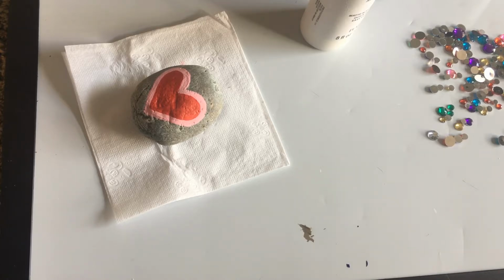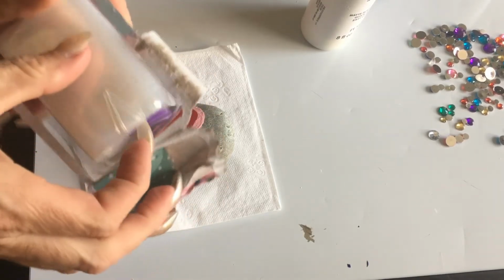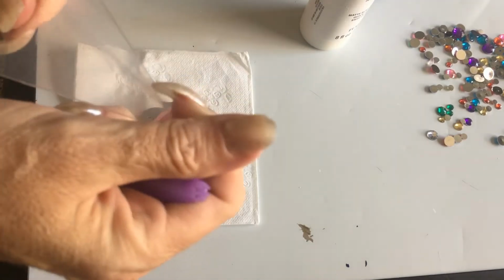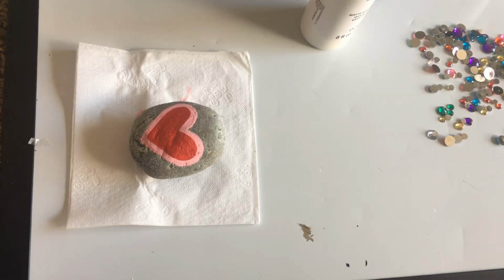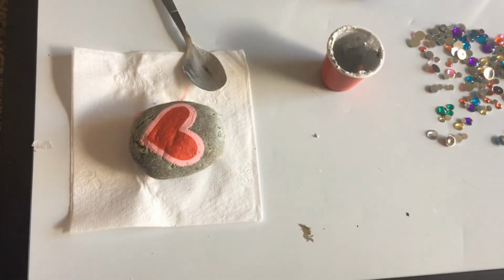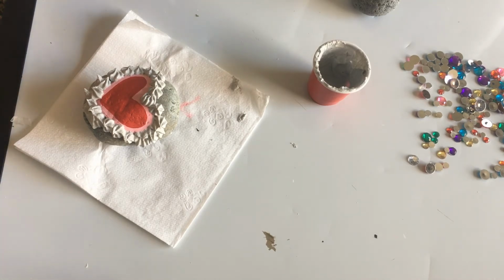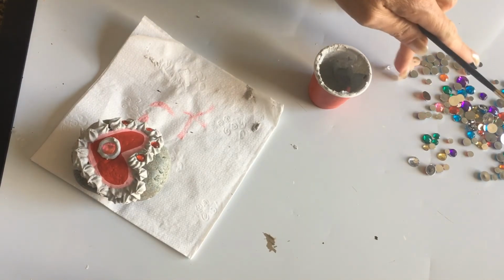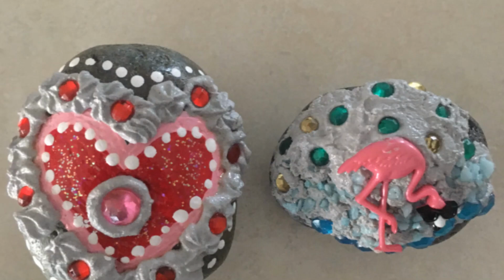Painting and decorating Lakeland Rocks 1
Sharing with you the crafting, painting and decor of a Lakeland Rock to hide. Enjoy the show!